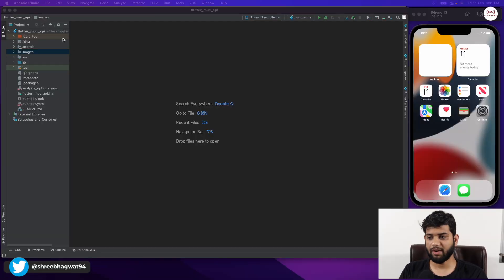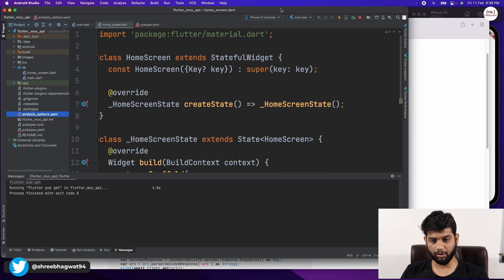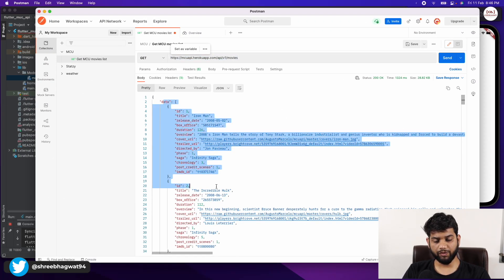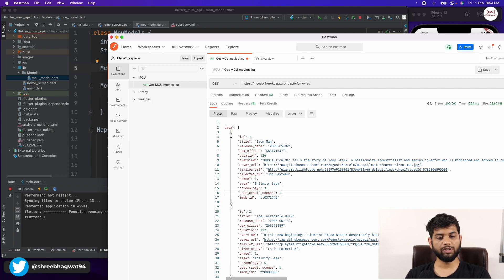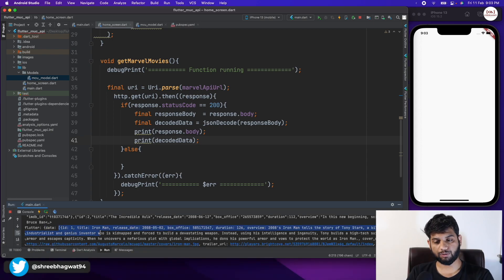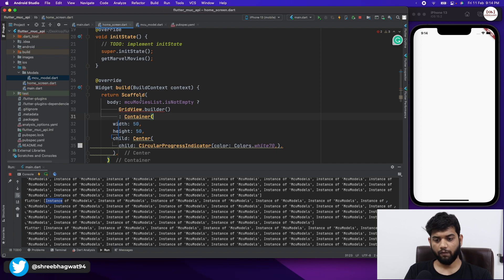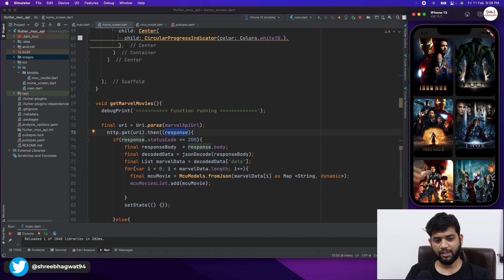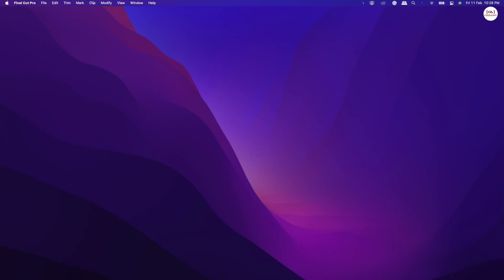Flutter API Request | Model Class | MVVM | MCU API | GRIDE VIEW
In this video, we will be creating a list of Marvel Movies that we will retrieve from creating a GET API REQUEST to the URL API. We will be creating A Model class and using A MVVM Architecture in our application.

Full Project Git Hub Link * hit the star button*